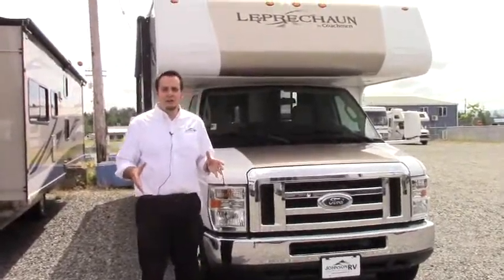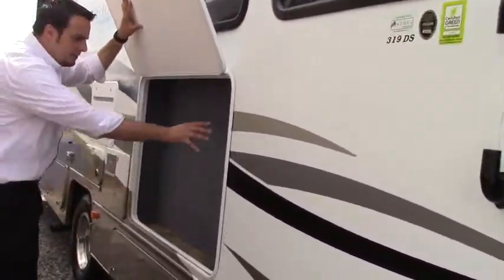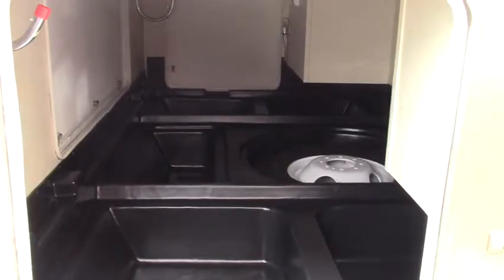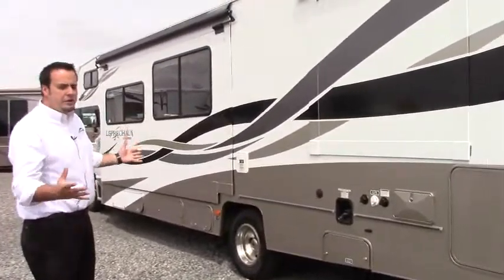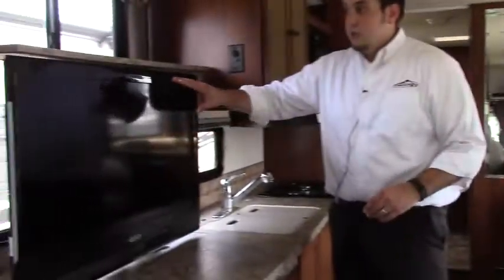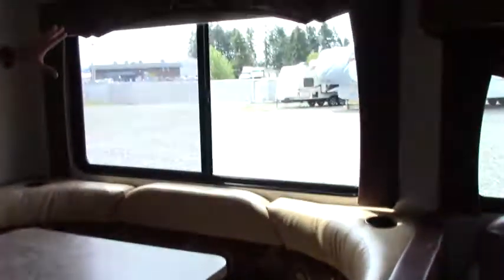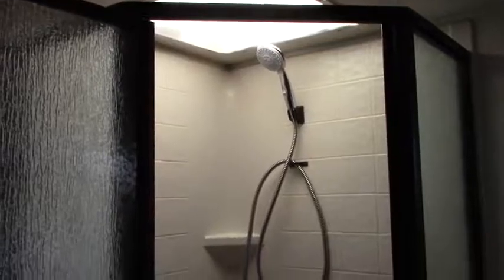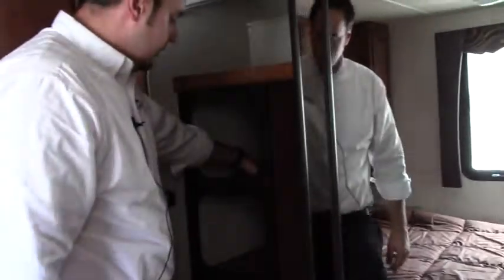2012 Coachmen Leprechaun 9862